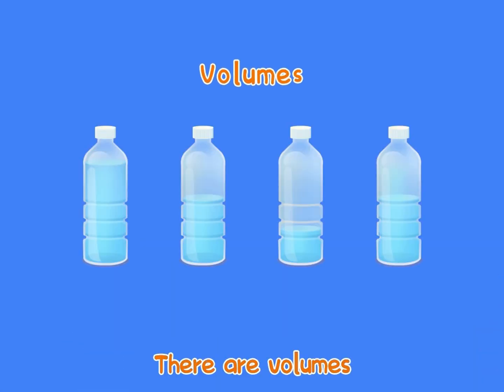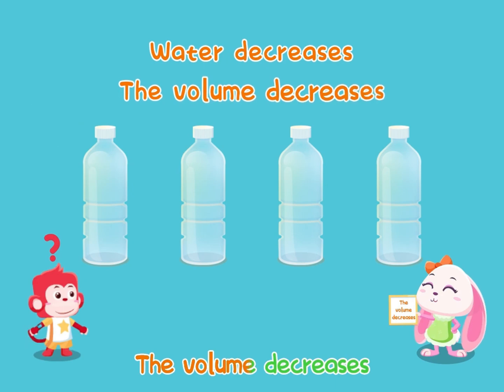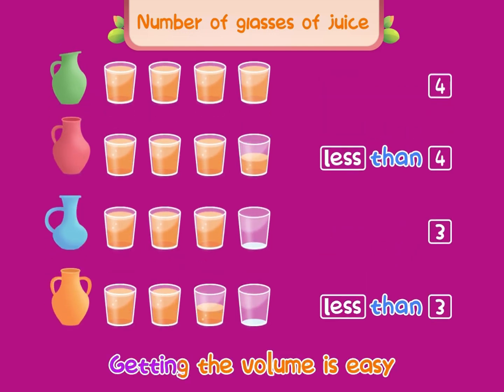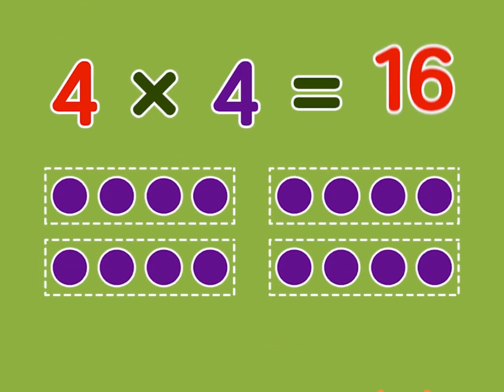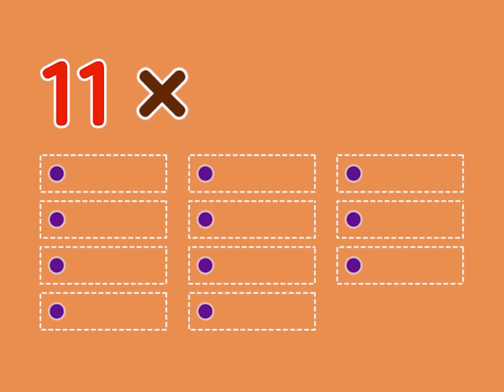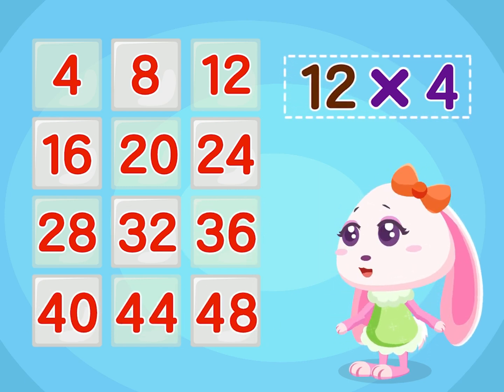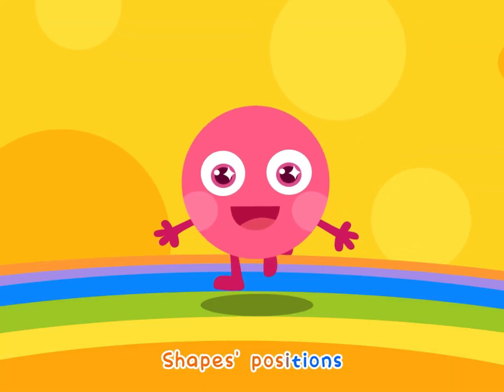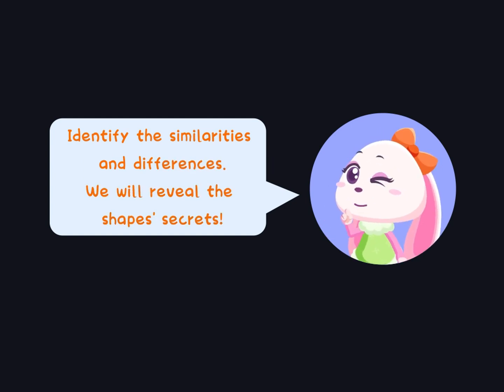數學兒歌：比較體積 | 國際數學 | 小班式教學 | 網絡授課 | Singapore Math | Sparkmath | CPA模式 | comparing volumes